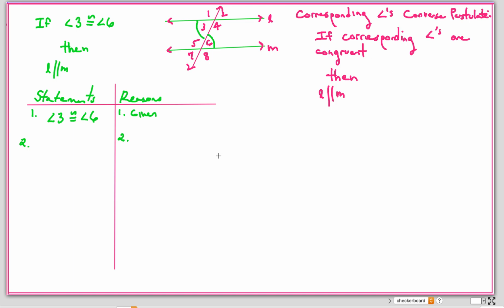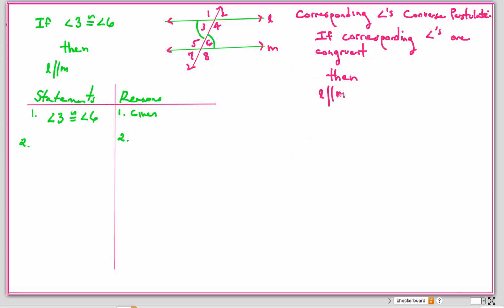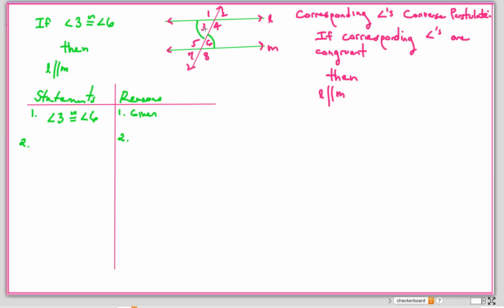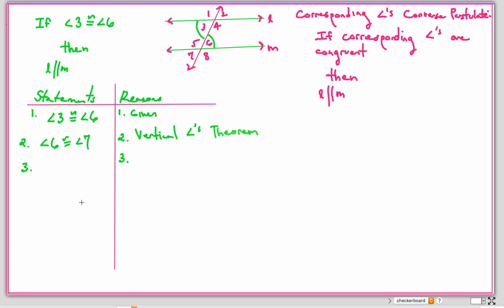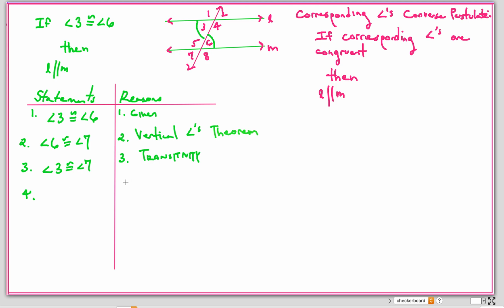Alternate Interior Angles Converse Theorem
If Alternate Interior Angles are Congruent Then the line are Parallel.
Proof.